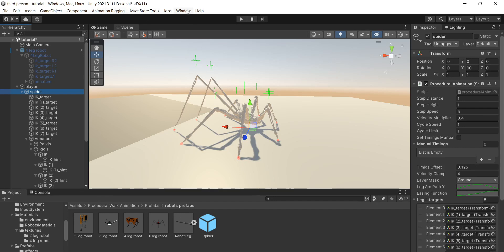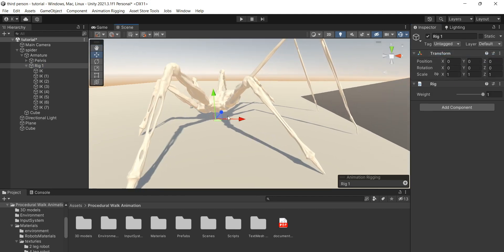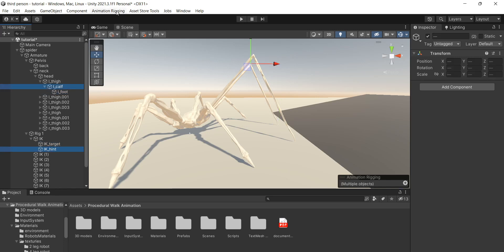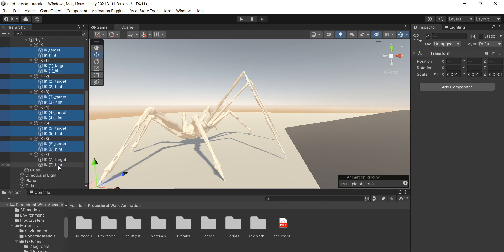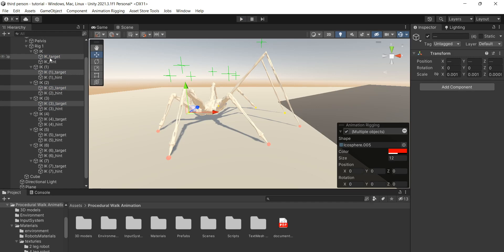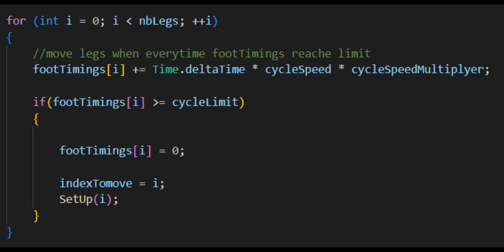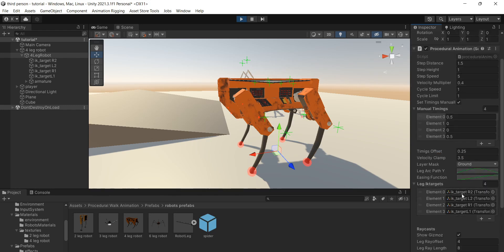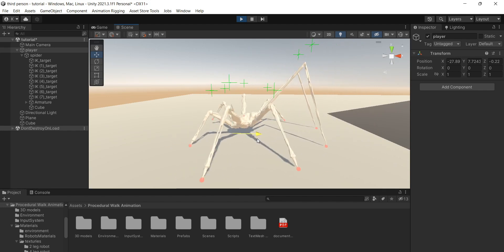Procedural Animation tutorial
How to make procedural animation in unity? Easy to set up procedural animation solution. If you want to add procedural animation to your game this video is for you! In this video I'm will talk about my procedural animation asset that will be available soon in the asset store!

The original tutorial that I used as a starting point for this project. you can also find this amazing spider model here :)

special thanks:
Lera - voice over
Dima - 3d models